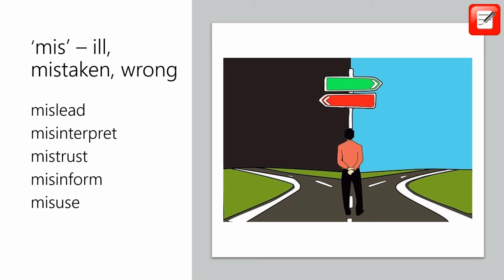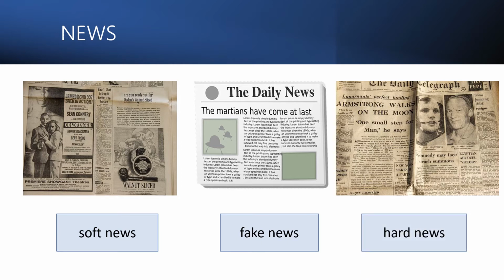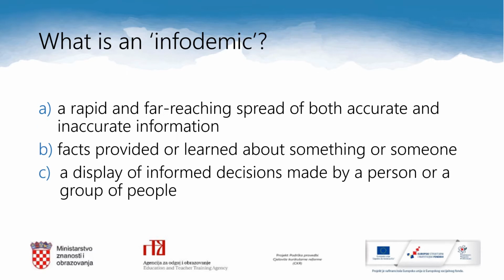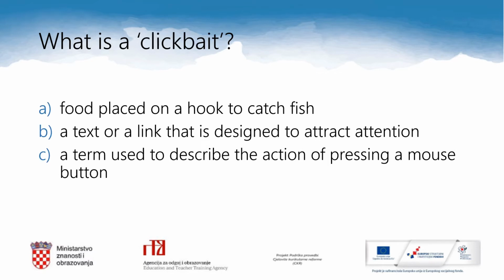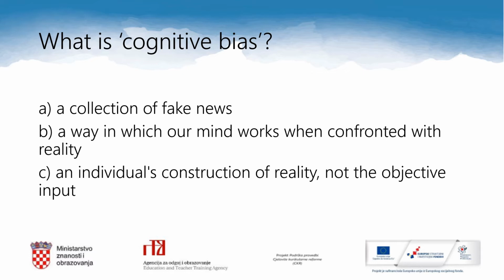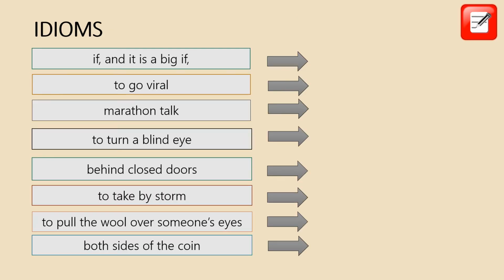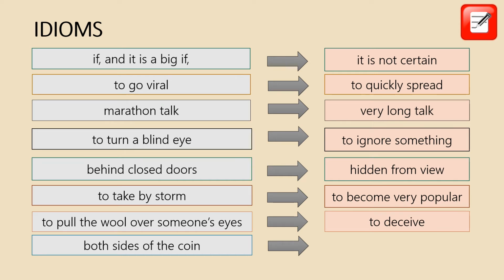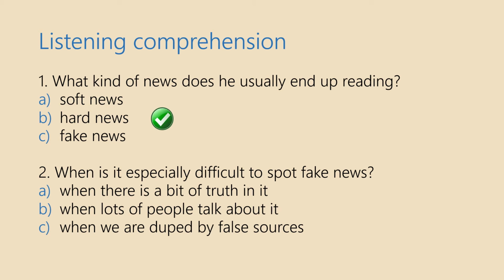Engleski jezik, 3.r. SŠ - Fake news and beyond (an extra lesson)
Autor: Ajlin Andreis Sarun